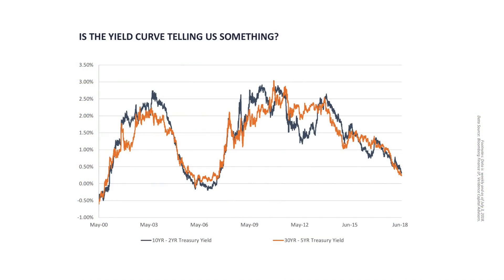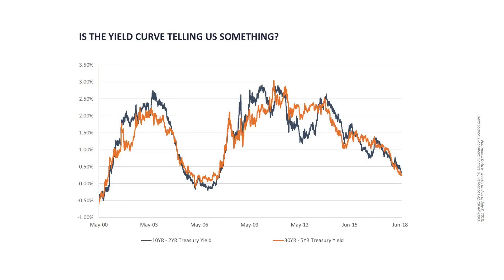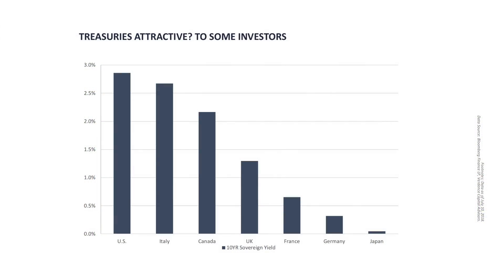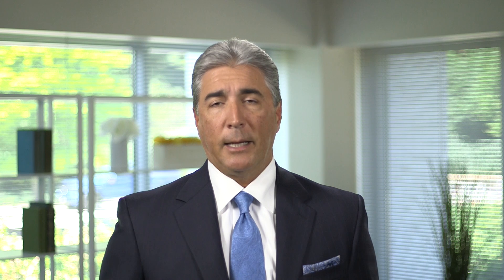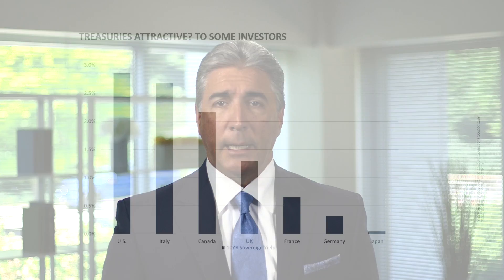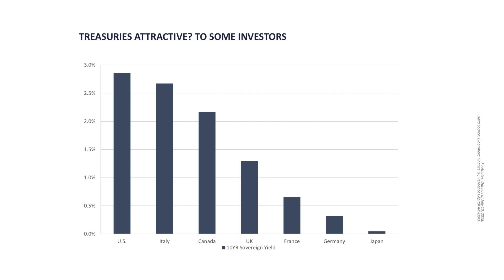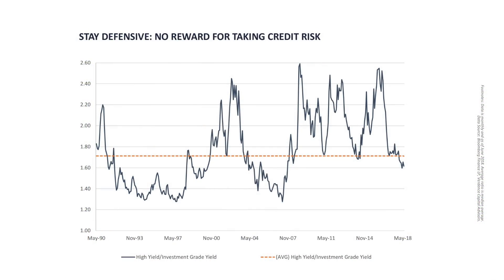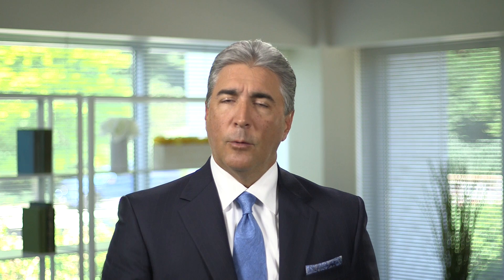Q2 2018 Commentary - Fixed Income Markets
Verdence Capital Advisors